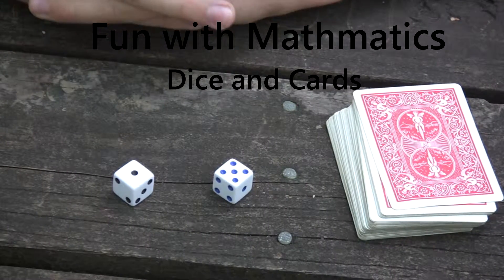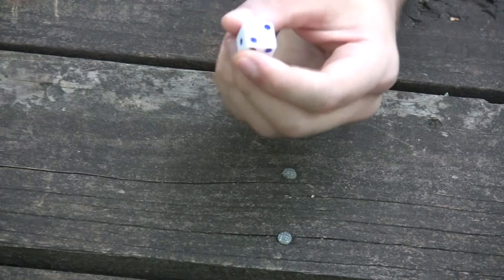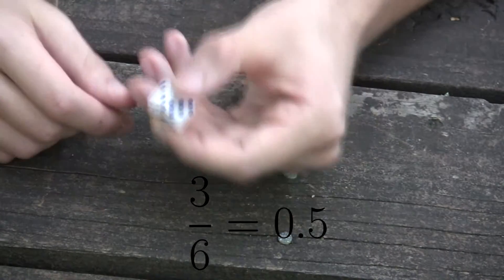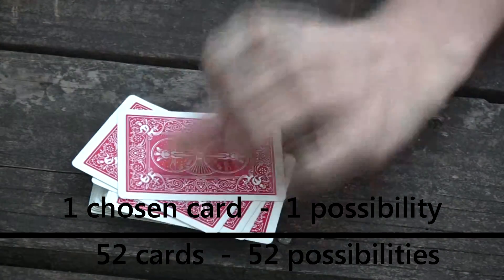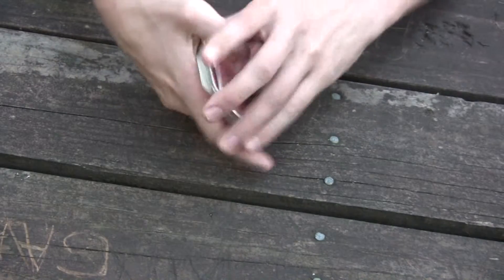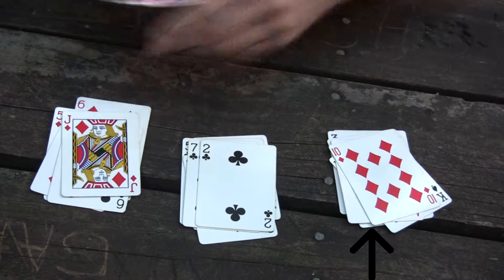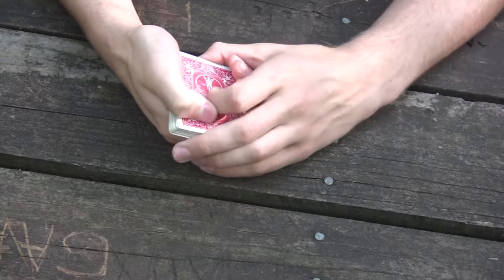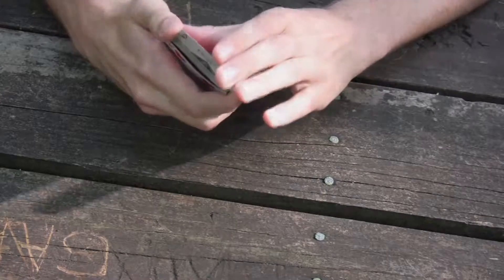Fun Side of Math: Dice and Cards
A little explanation of probability and a card trick recorded for the Wake Tech Math Club.